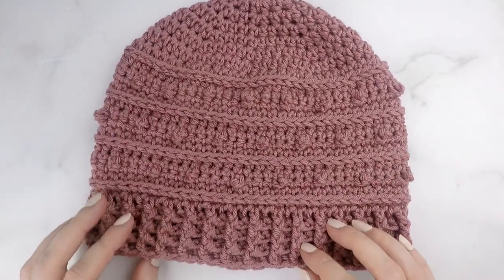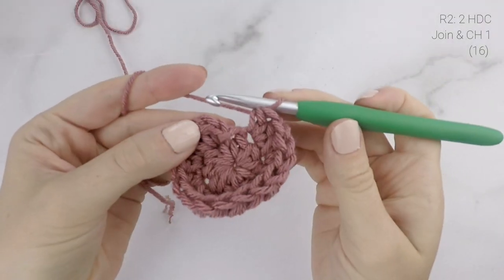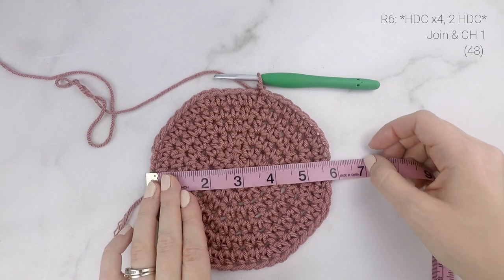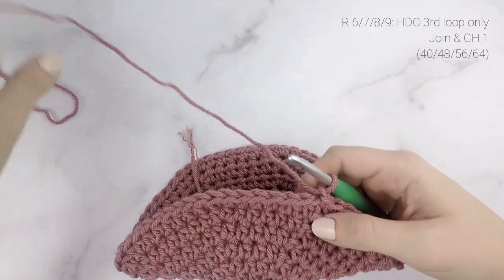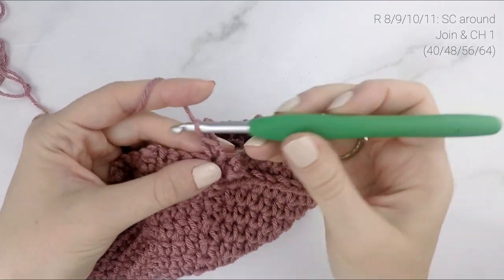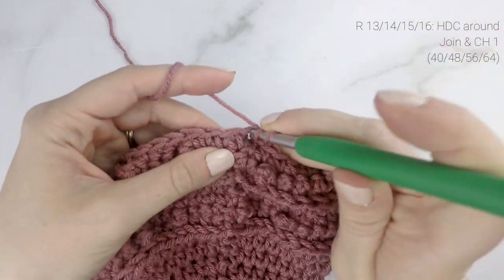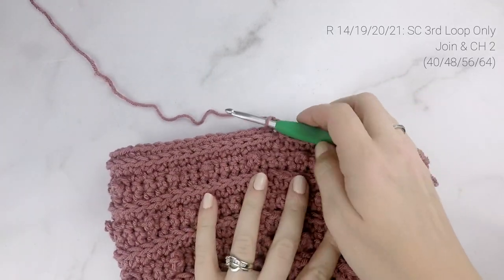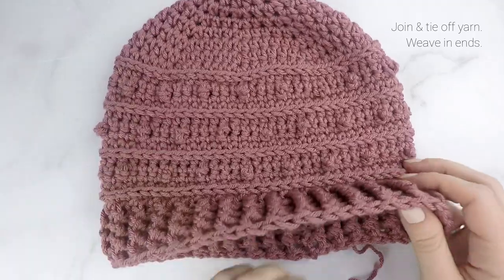Picot Beanie - Crochet Beanie Tutorial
Hi Friends! In today's tutorial we'll be making the Picot Beanie! The Picot Beanie is a fitted hat, worked from the top down. You can make your beanie slouchy by repeated the last row as many times as you'd like! The fabric has beautiful texture thanks to the picot single crochet stitches and ribbed stitches!

The instructions include 4 sizes: Baby, Toddler, Child/Teen, and Adult.

Time Stamps:
Body - 9:30
Brim - 21:06

● Medium (4) Weight Yarn
● 5.50mm (I) Hook
● Yarn Needle

Find the ad-free, easy to print pdf in my Etsy shop!